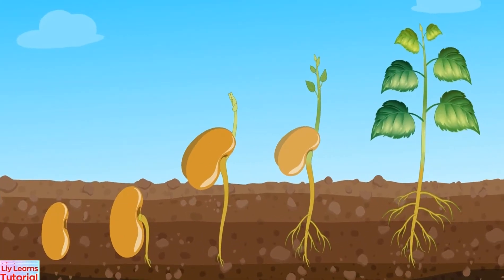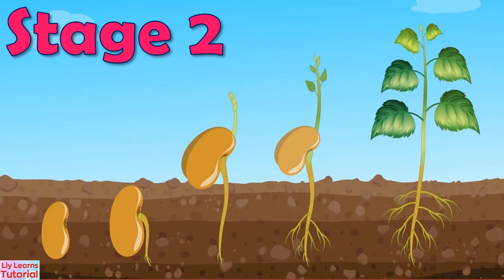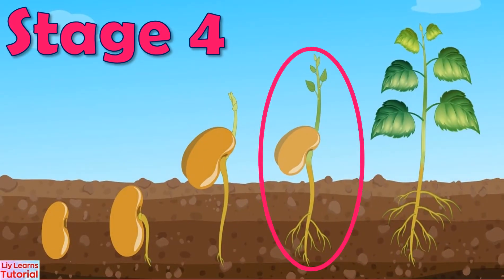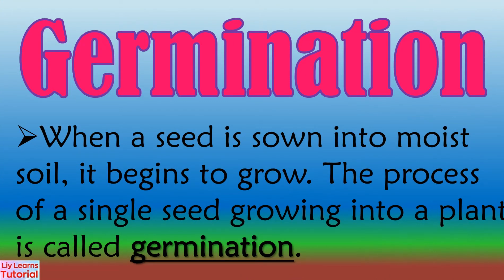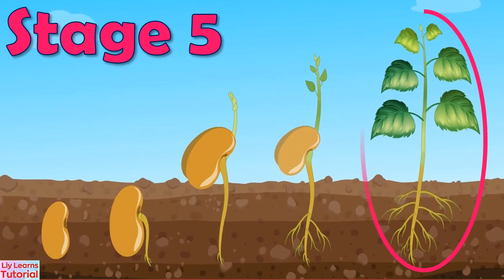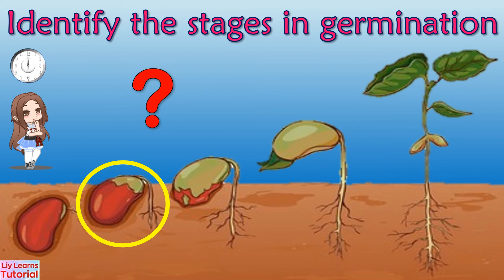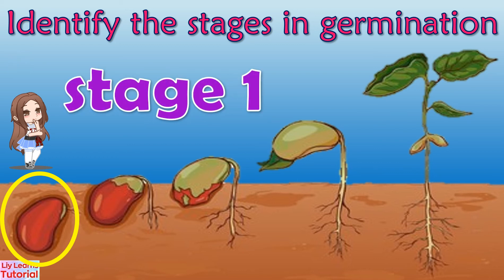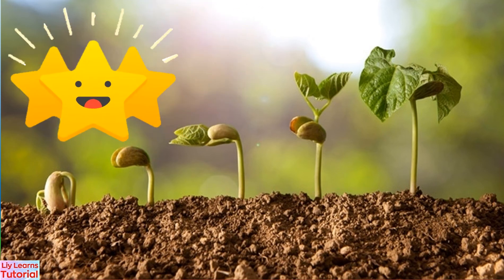Seed Germination | For Kindergarten | Liy Learns Tutorial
This video will explain in a very simple way how seed germination takes place.